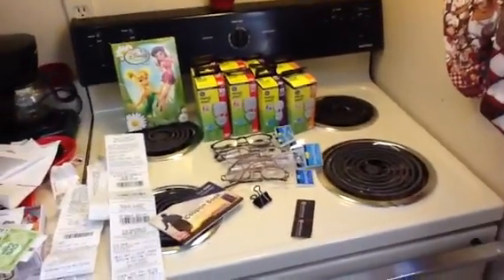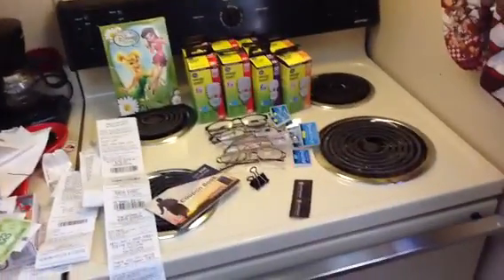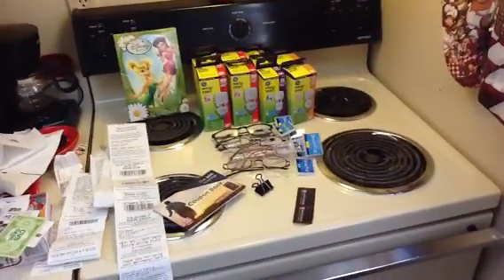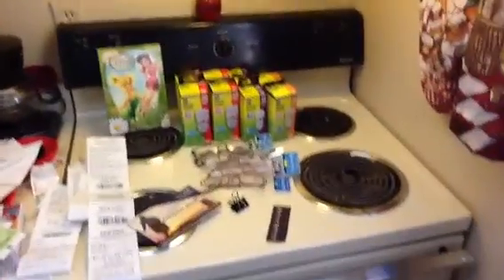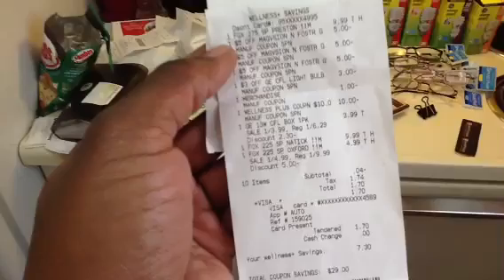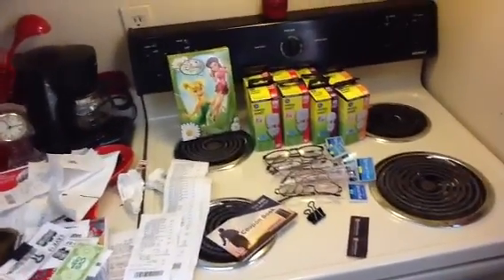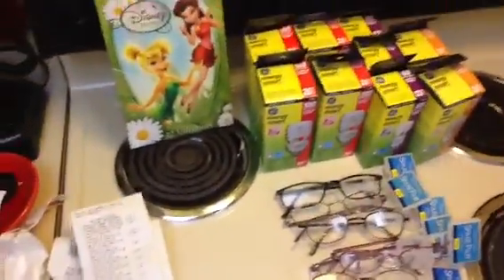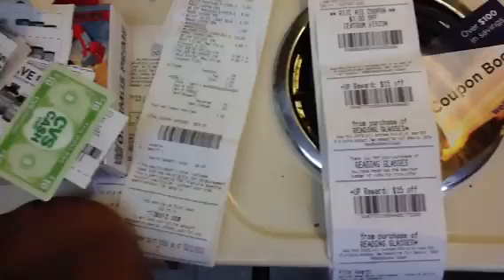Extreme Couponing: Huge Foster Grant $20 Money Maker At Rite Aid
Huge Foster Grant Money Maker